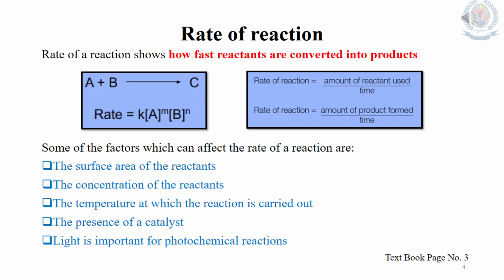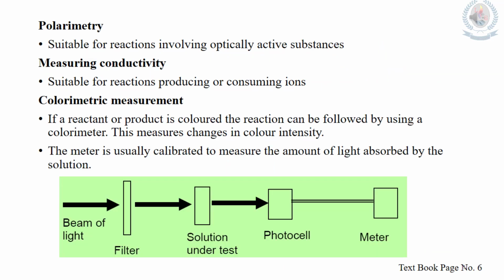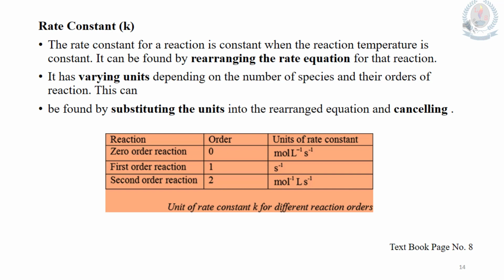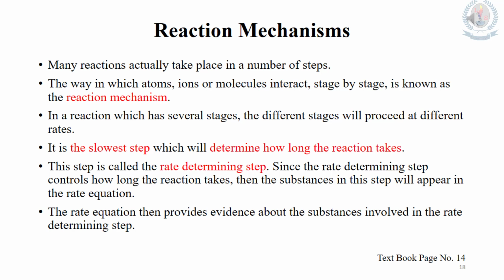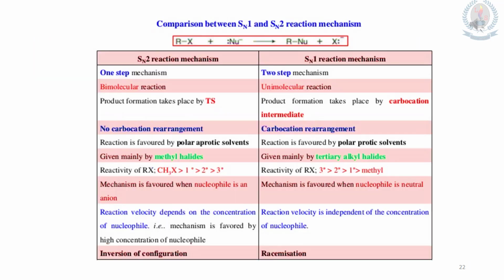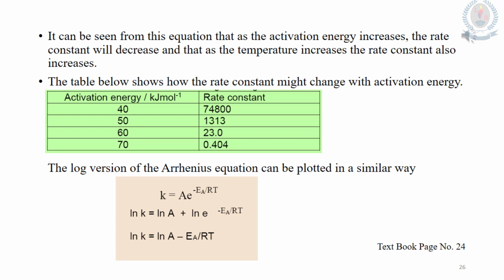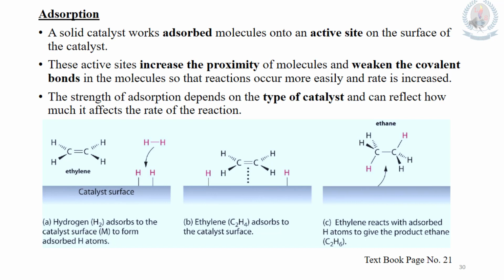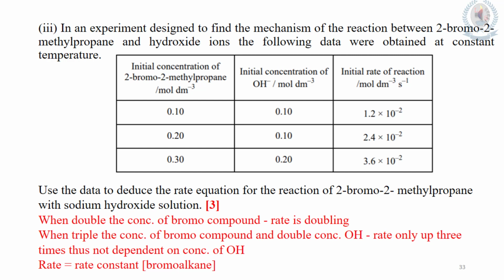Form VII - 1st Term - Chemistry - Video 01 - Kinetics